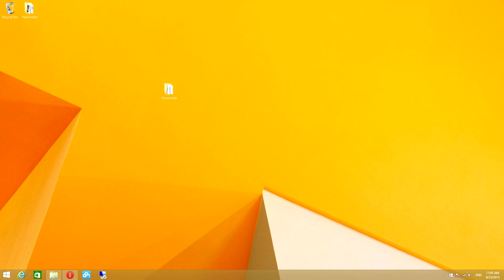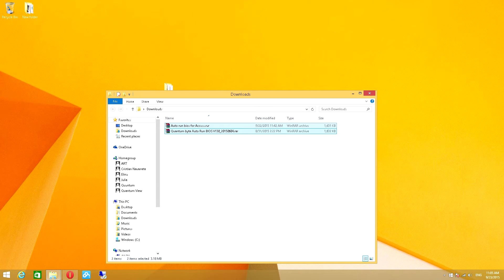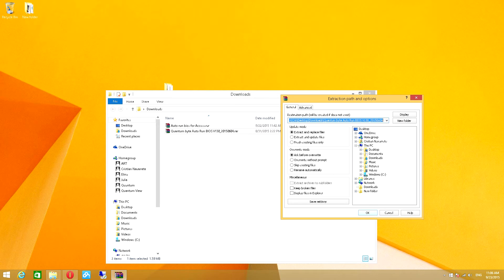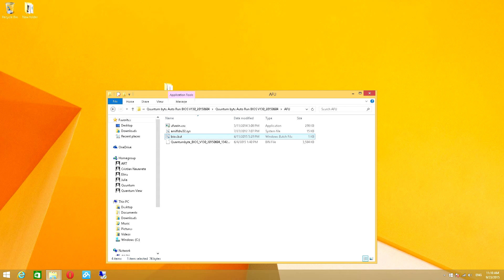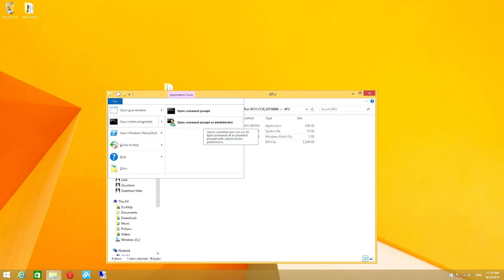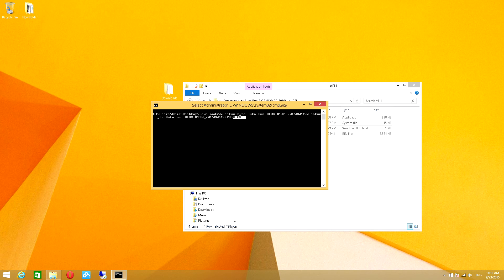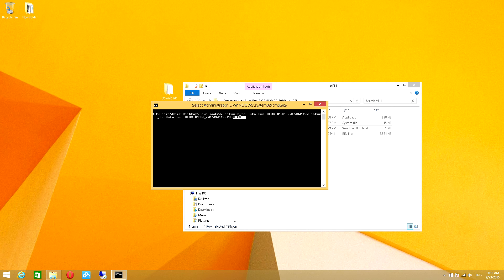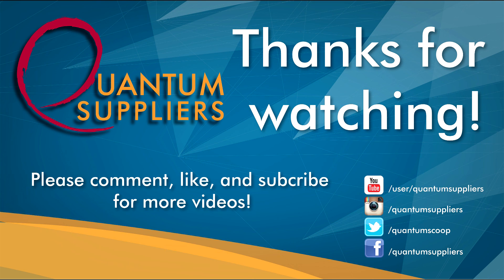Quantum BIOS Updating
The BIOS update procedure for the Quantum Devices, this is how you update the Byte, View, and Access.

BIOS FILES BELOW ARE AUTORUN (POWER ON POWER LOSS)
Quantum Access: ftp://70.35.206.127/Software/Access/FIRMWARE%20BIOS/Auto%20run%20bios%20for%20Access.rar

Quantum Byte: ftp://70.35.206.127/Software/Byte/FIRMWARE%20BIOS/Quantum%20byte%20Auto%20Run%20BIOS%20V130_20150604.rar